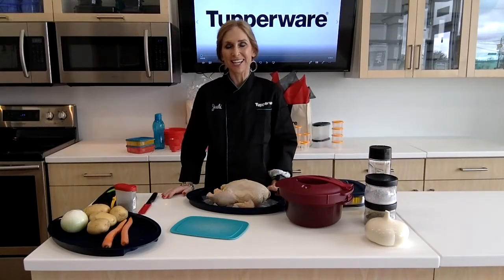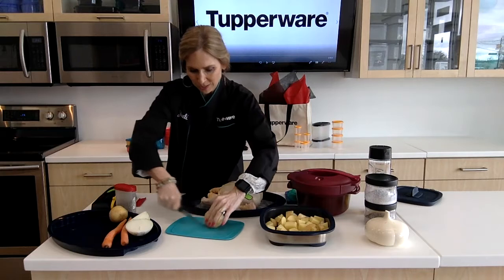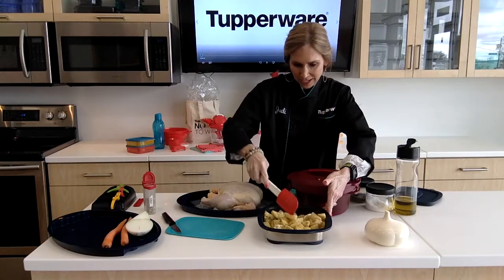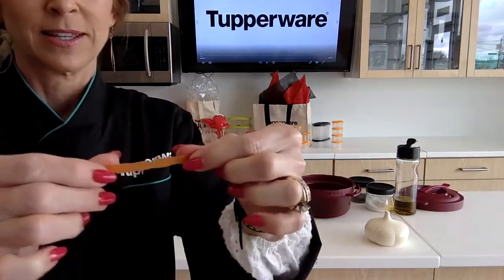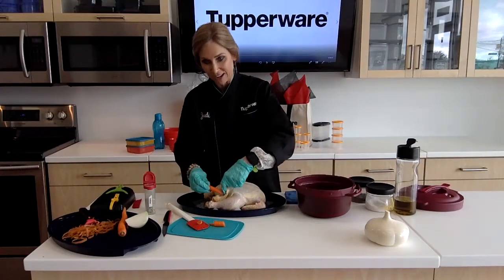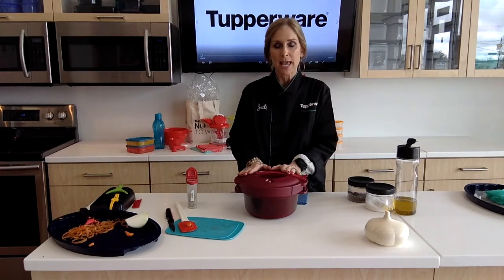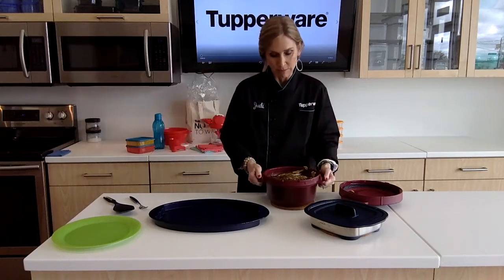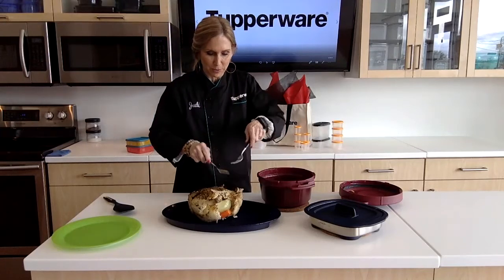Rotisserie Chicken made in the Pressure Cooker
Yummy moist Rotisserie Chicken made in the Pressure Cooker!